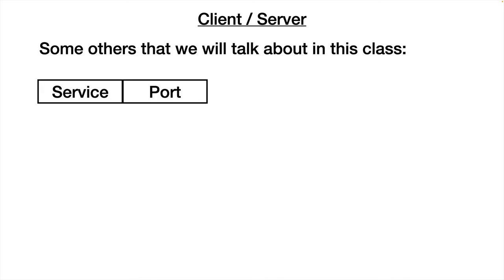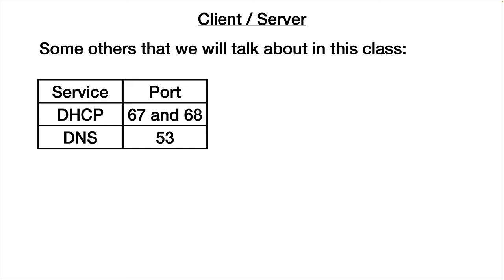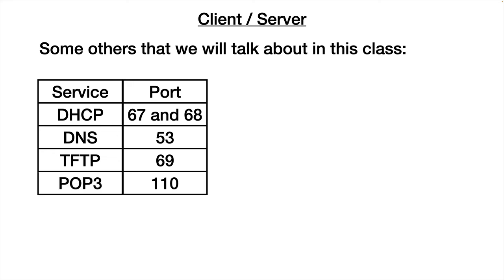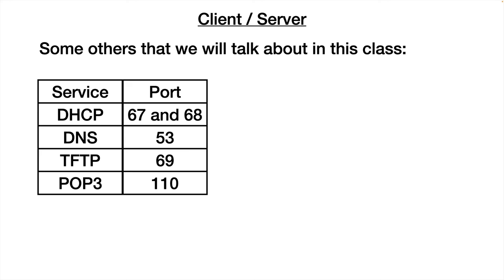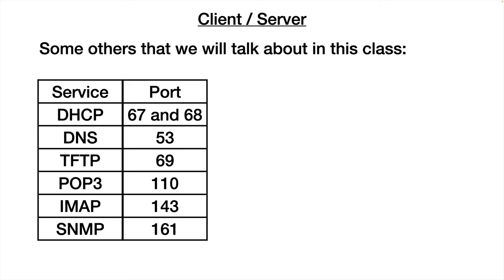20-ClientServer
This video is a brief introduction to the client/server networking model.